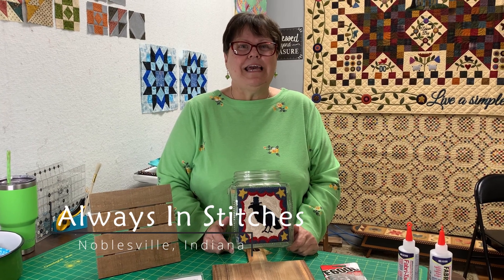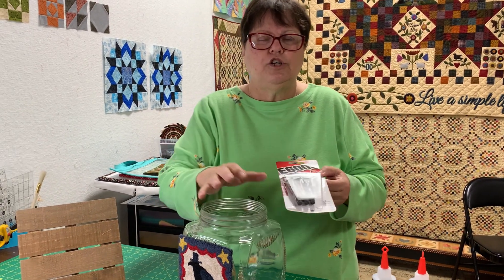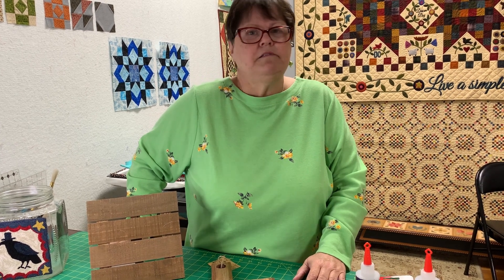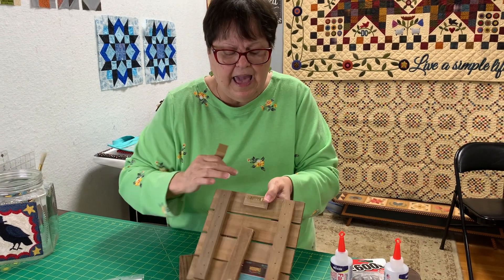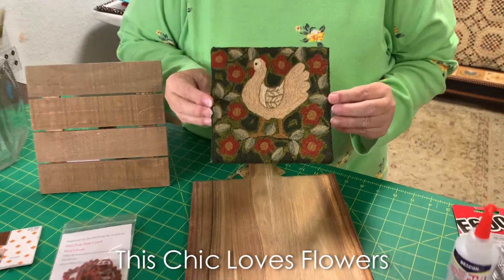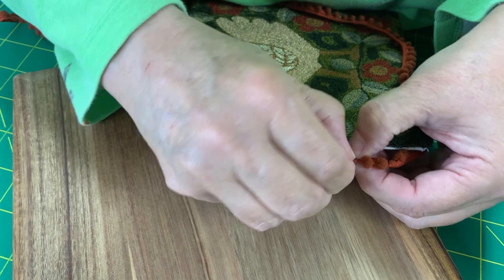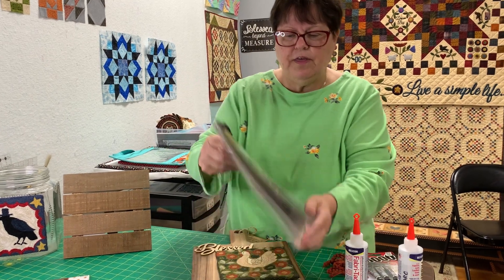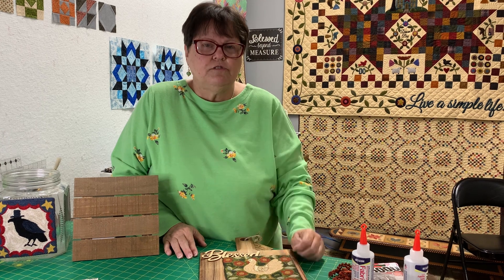Celebrate Punch Needle Punch Along This Chic Loves Flowers by Teresa Kogut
Celebrate A collection of 15 punchneedle designs by Teresa Kogut's Creative Whims

Ultra Punch Punch Needle Embroidery Needle Set

Morgan Multi Purpose Lap Stand for Punch Needle Non Slip 10"/12"

Fabri-Tac Minis

Fabri-Tac Regular bottle

Dames of the Needle Mini Pom Pom 1 yard